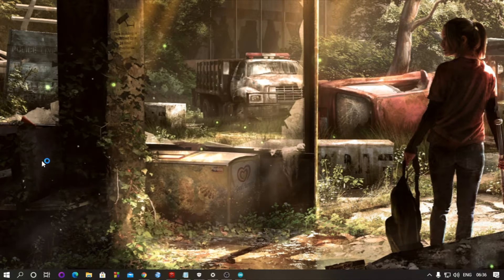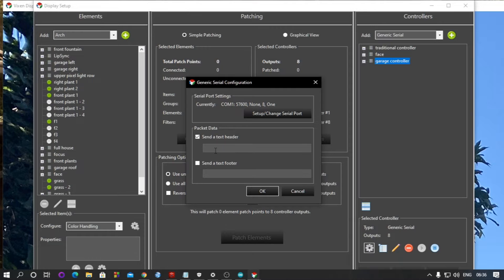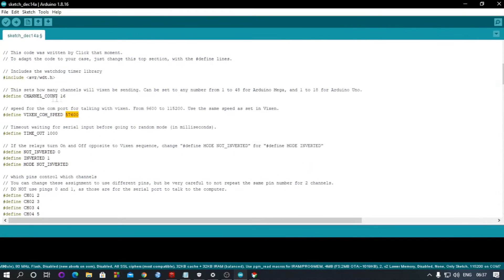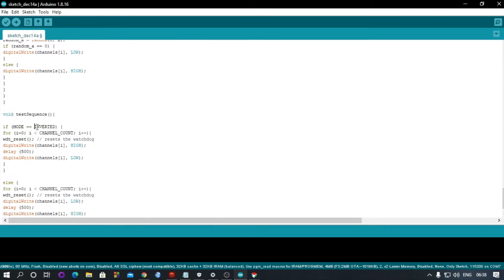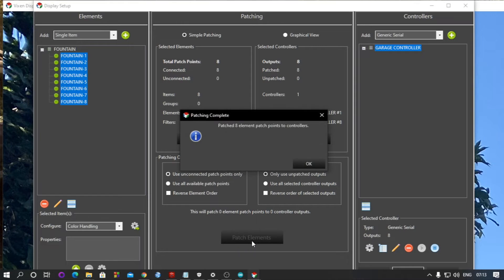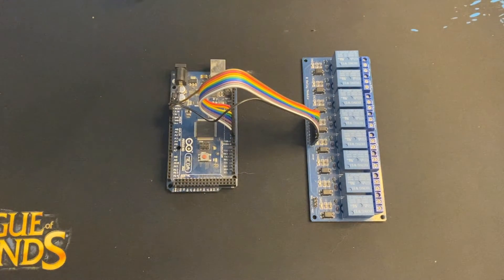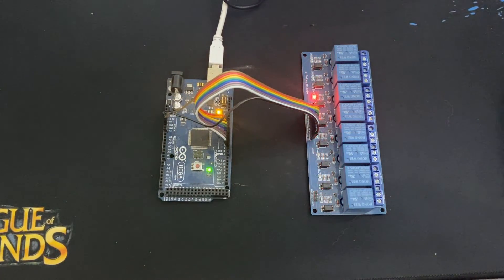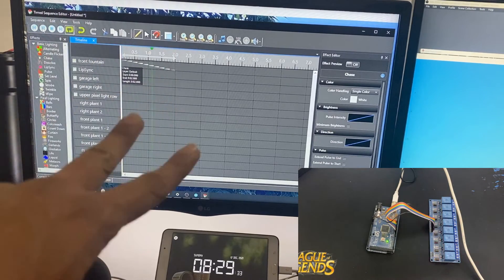How to make Christmas light show with vixen using arduino and relay (DIY).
Hello in (How to make Christmas light show with vixen using arduino and relay.) video i will show you how you can make christmas light show using arduino and relay and program it with vixen 3. Here i had not used light o rama because for that you will need light o rama control box. and that is too costly. In this video you can make light in a very cheap manner. here basically i will show you how to connect arduino and relay to vixen.
THINGS YOU WILL NEED:
1. ARDUINO MEGA
2. RELAY
3. JUMPER WIRE
4. BREADBOARD